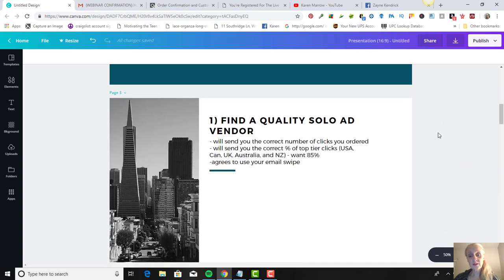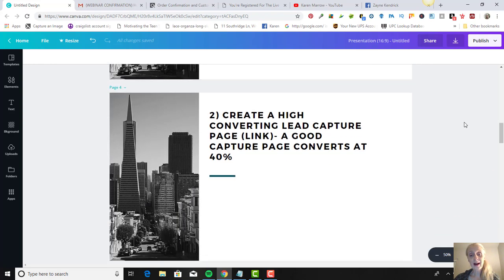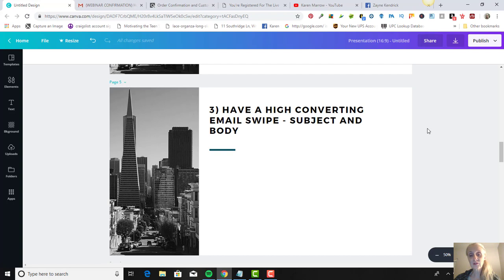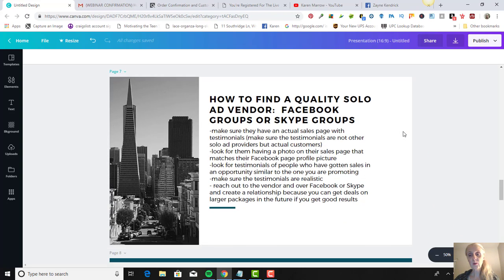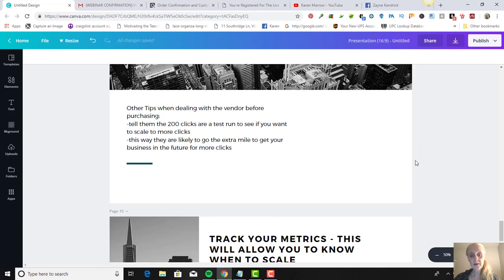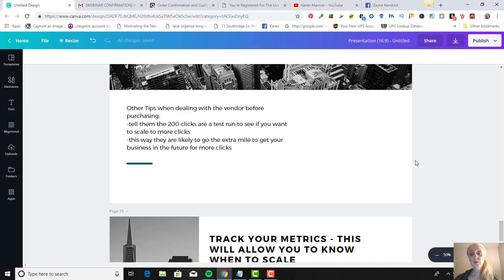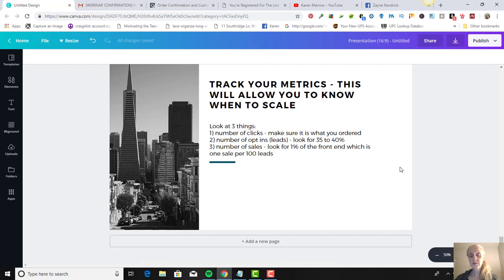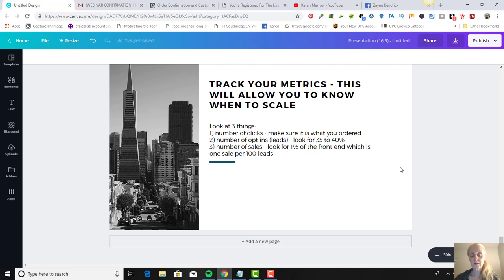Clickbank Success Tips - Solo Ad Secrets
I hope you enjoyed this video on clickbank success tips.

In this video, I give you clickbank success tips on finding good solo ad providers and secrets.